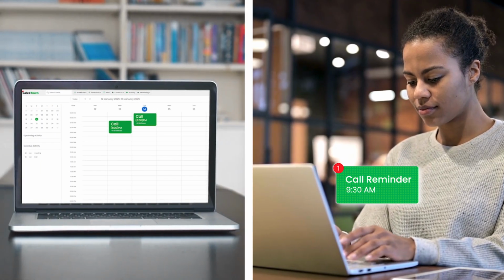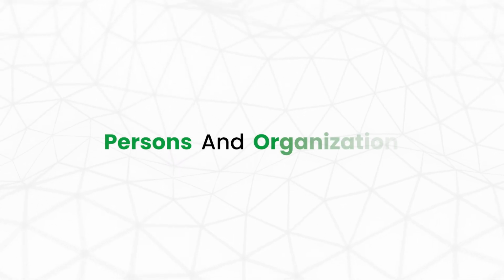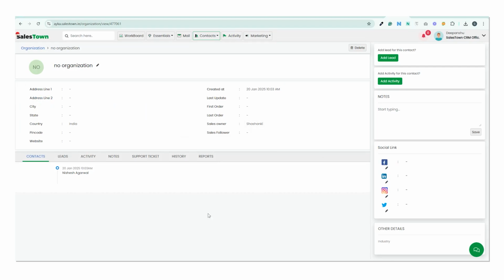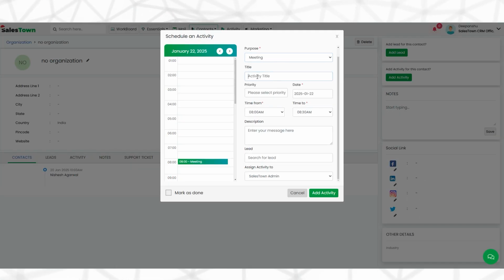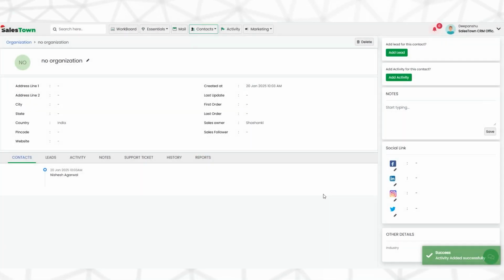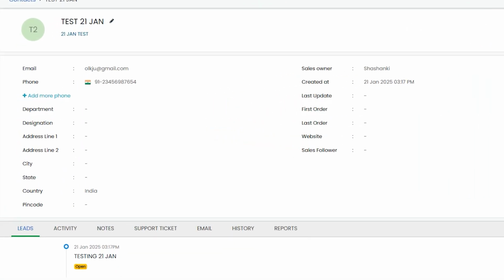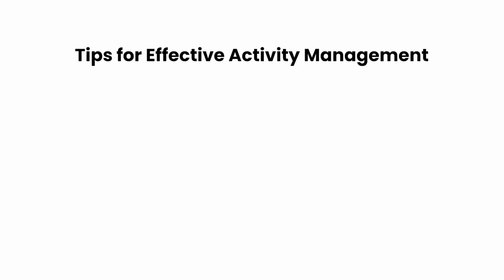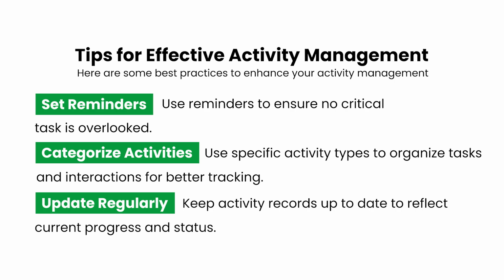how to add an activity against contact in salestown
📌 How to Add an Activity Against a Contact in SalesTown CRM | Step-by-Step Guide

🔹 Looking to keep track of interactions with your contacts in SalesTown CRM? In this tutorial, we’ll show you how to add an activity against a contact seamlessly, ensuring you never miss a follow-up or important task.

🚀 In this video, you’ll learn:
✅ What activities you can add (calls, emails, meetings, tasks)
✅ How to navigate to the contact's profile
✅ Step-by-step process to log an activity
✅ Best practices for managing customer interactions

Tracking activities against contacts helps improve customer engagement, streamline sales processes, and boost productivity. With SalesTown CRM, you can manage and organize your interactions efficiently.

💡 SalesTown CRM is a powerful tool designed to help businesses manage leads, track sales, and build stronger customer relationships.

[ Keywords - How to Add an Activity Against a Lead , How to Add an Activity in crm  , How to Add an Activity Against a Lead in SalesTown ]